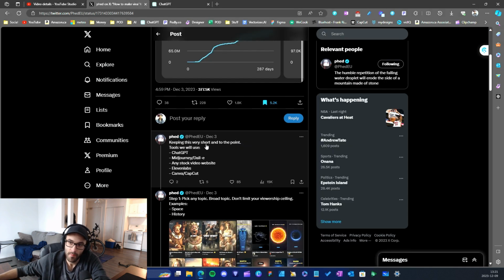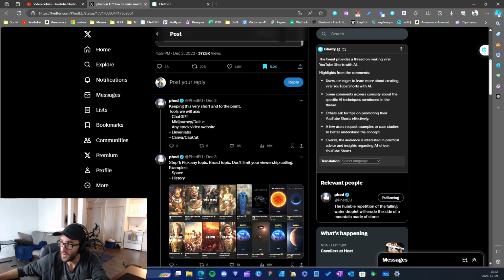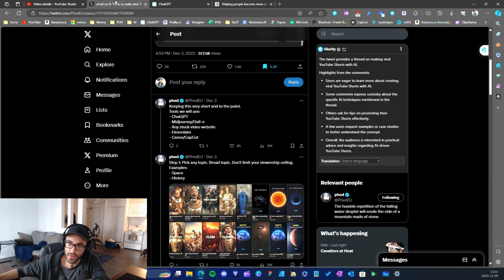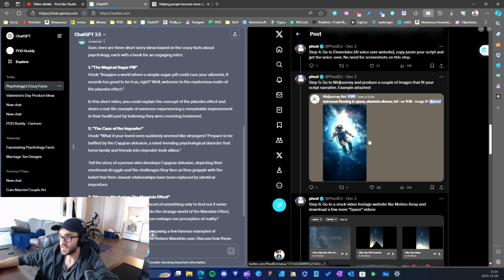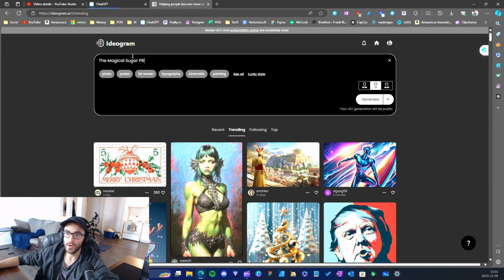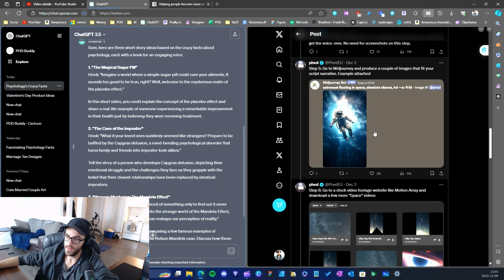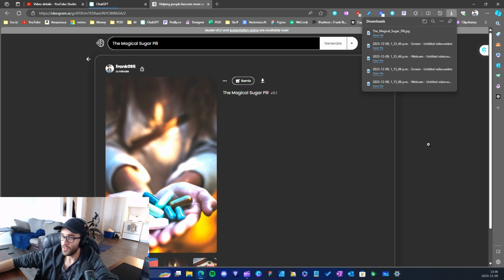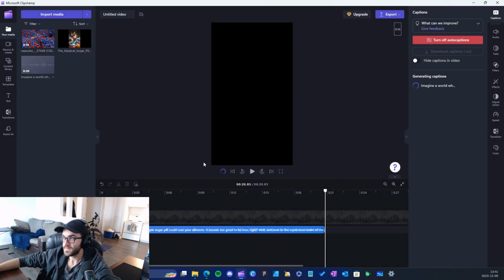FREE AI Tools & Strategy to Create YouTube Shorts, Reels & TikTok